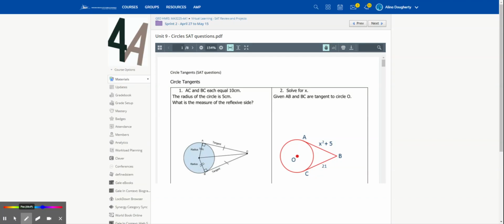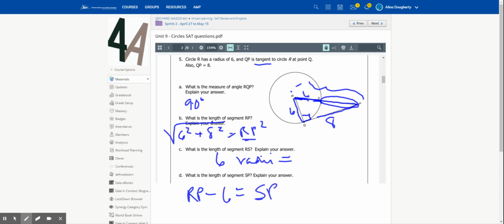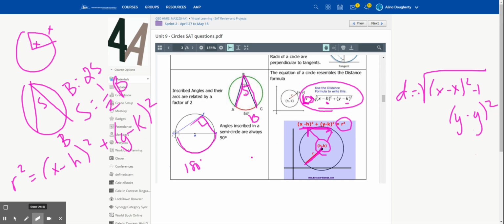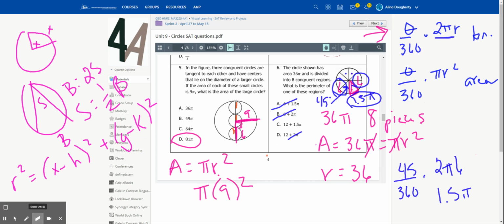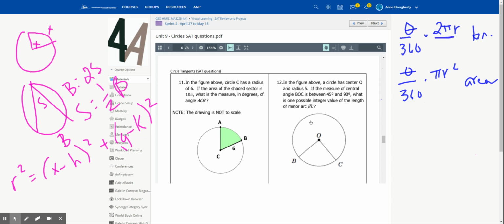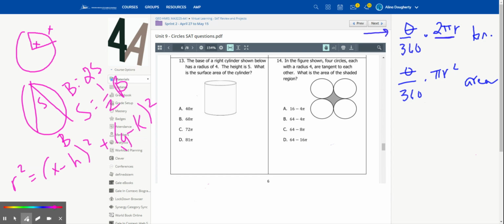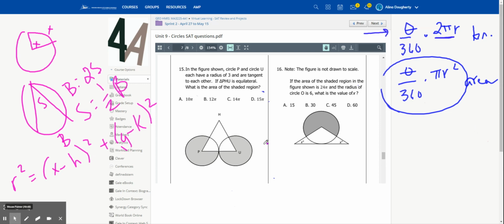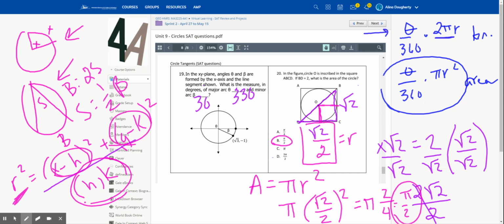Unit 9 Circles SAT questions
Tangents create right triangles - use Pythagorean theorem.
Memorize Area and Circumference formulas.
Central vs Inscribed Angles.
Equation of a circle (h,k)
Arc Length and Sector Area (converting between degrees and length/area)